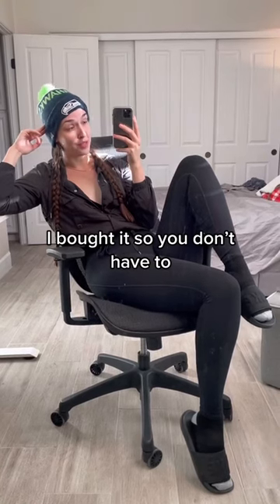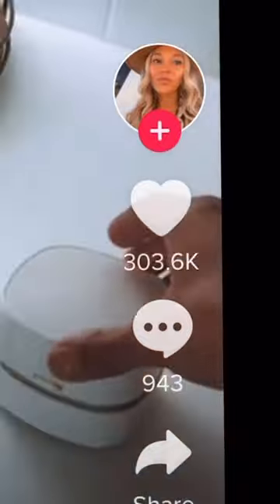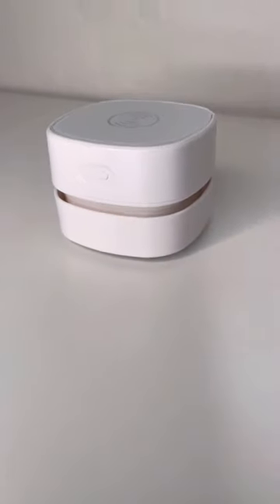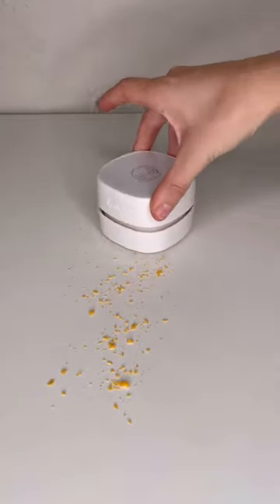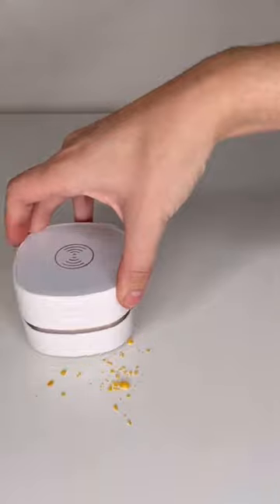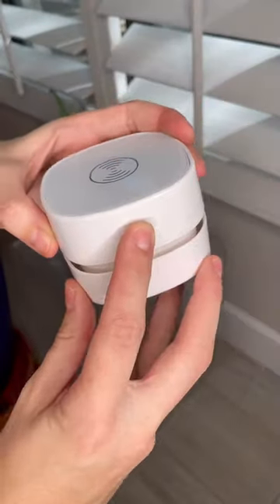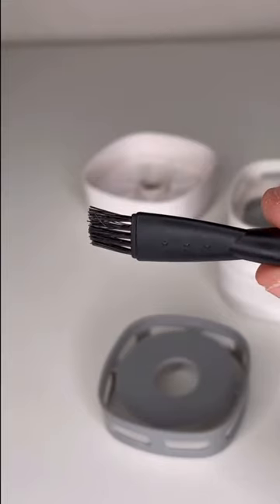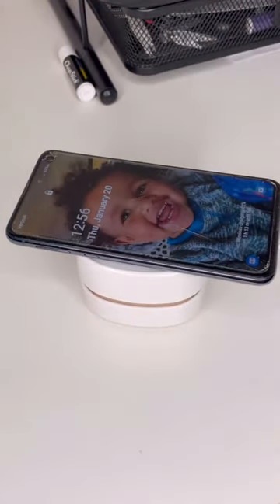Mini desk vacuum cleaner